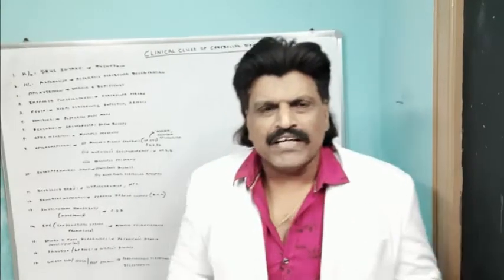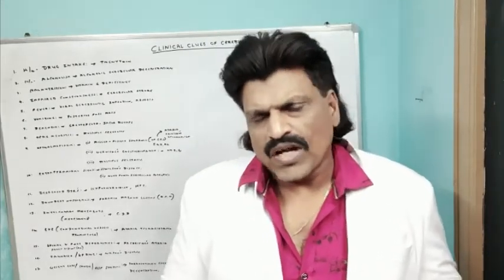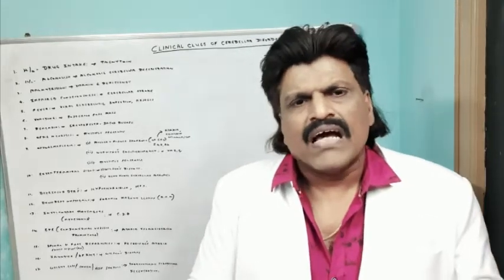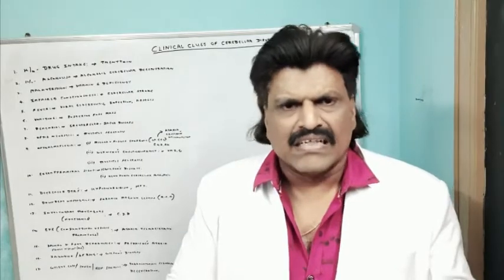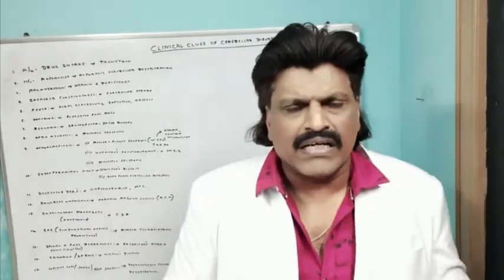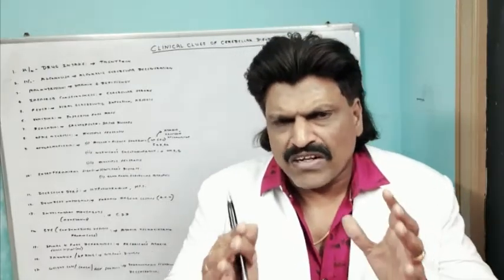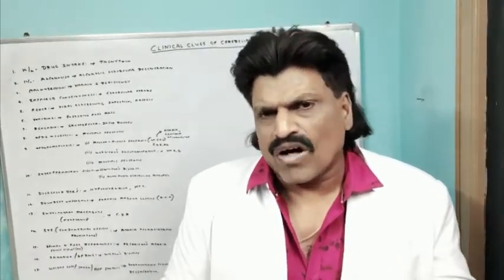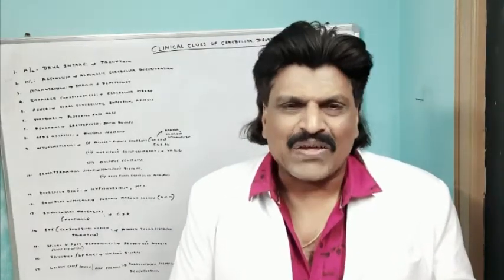BED-SIDE DIAGNOSIS OF CEREBELLAR DISORDERS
ETIOLOGY OF CEREBELLAR DISORDERS BY CLINICAL CLUES